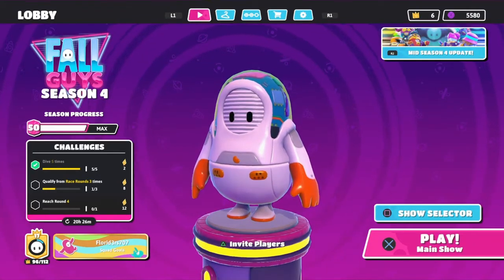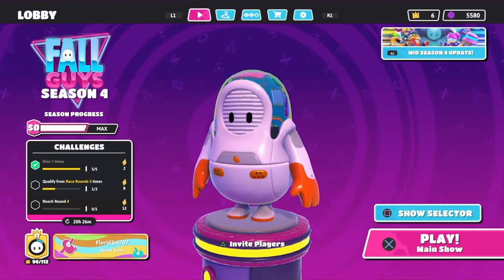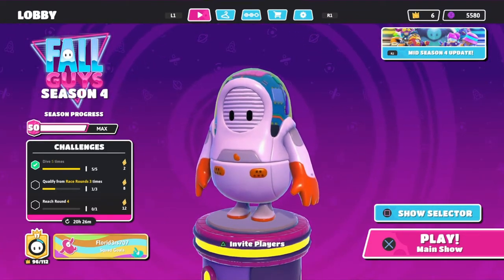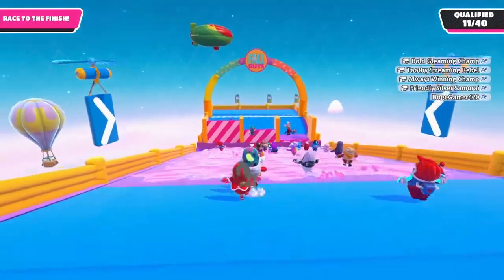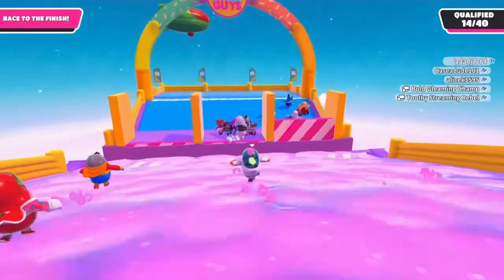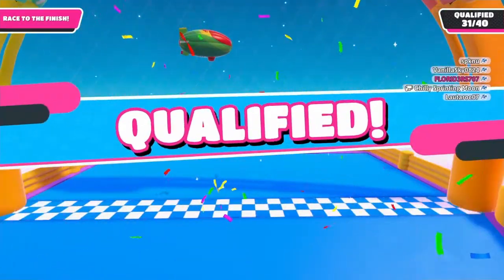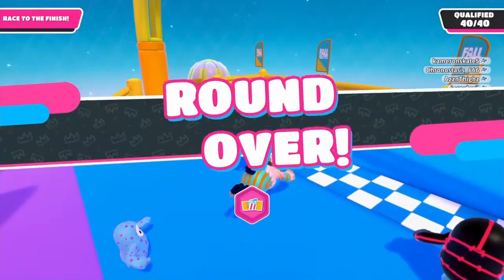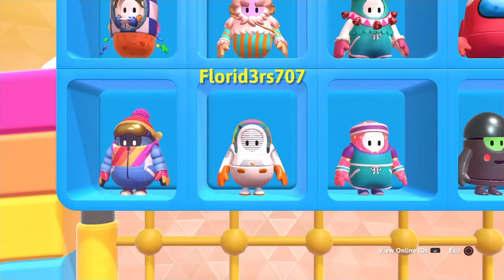fall guys how to do the dive challenge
Just dive until you finish it